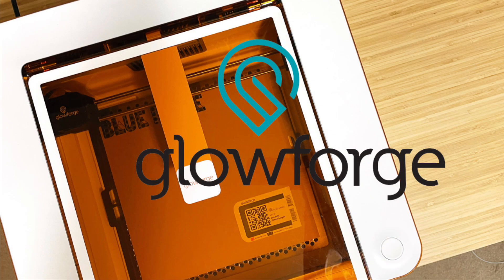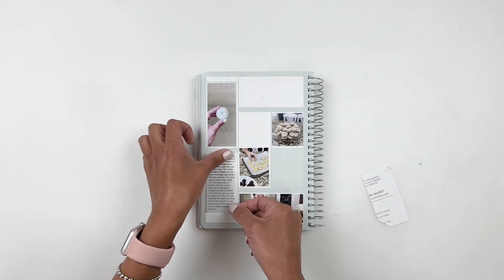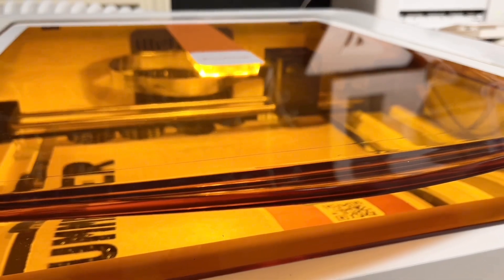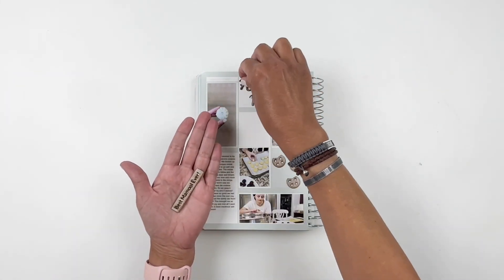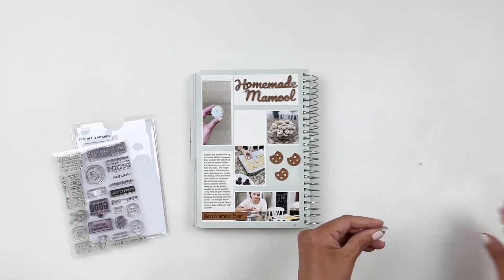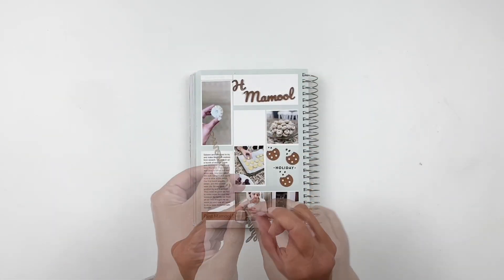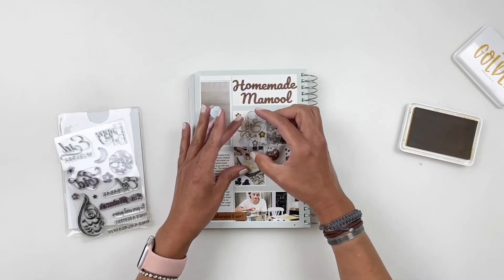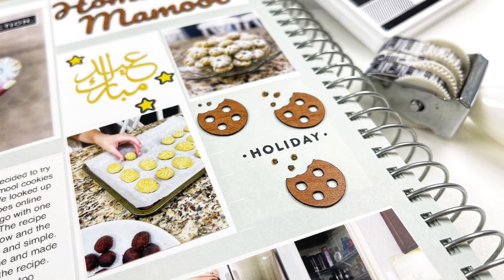Let's Make Custom Embellishments For My Project Using My Glowforge Aura™️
Th Glowforge Aura™️ is the first ever Craft Laser™️ from  @Glowforge the maker of the best-selling desktop laser. The Glowforge Aura™️ was made for crafters to help crafters like you take their layouts to the next level. Let's make our own wood veneer embellishments for my scrappy spiral notebook layout using my new Glowforge Aura™️.

AMAZON STOREFRONT

+ Mate Clear Sticker Paper

PHOTO PRINTERS →
+ Selphy Canon printer
+ Selphy Paper & Ink
+ Epson PictureMate PM-400
+ Epson Photo Paper 4x6
+ Epson Photo Paper 8.5x11